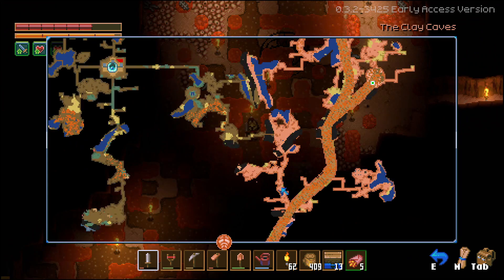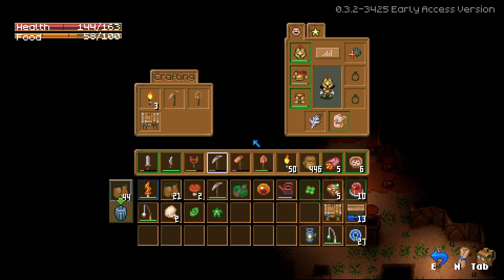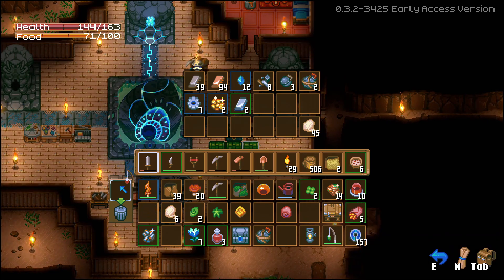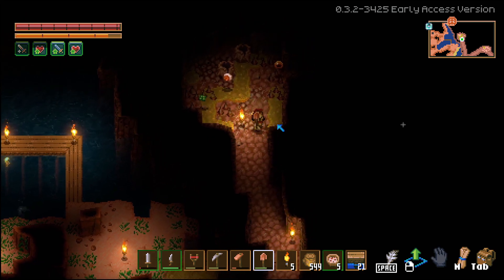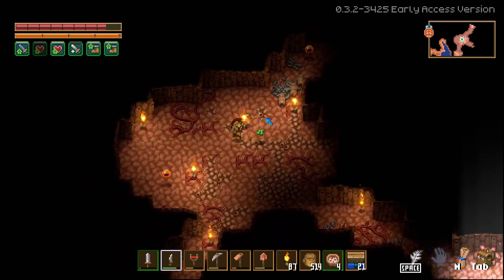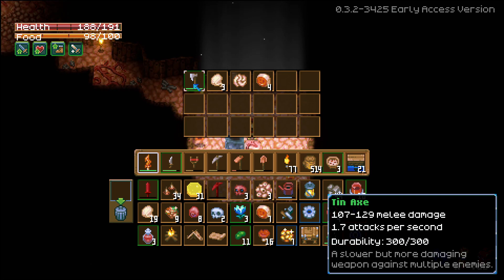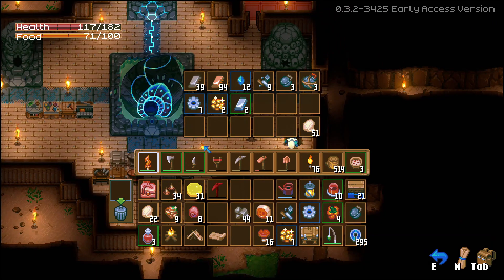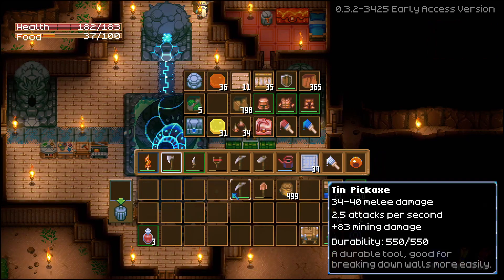Lots & Lots of Bugs | Core Keeper Early Access Playthrough [5]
Slow going, but we're still going! Here's the fifth episode of our Core Keeper playthrough. Not much big progress today, but we do find a couple of interesting new things!